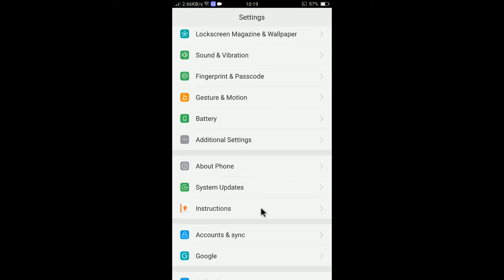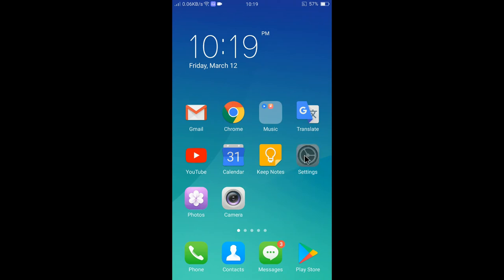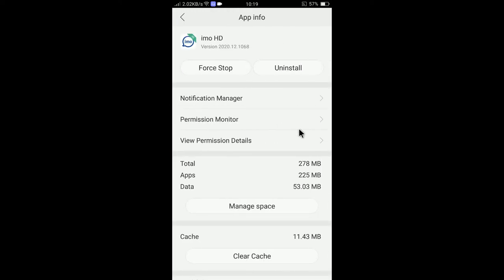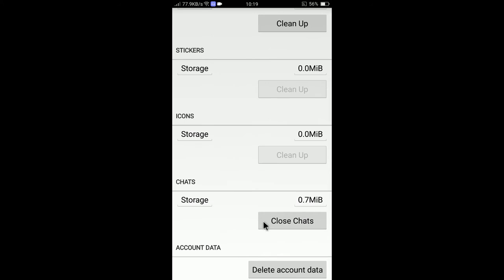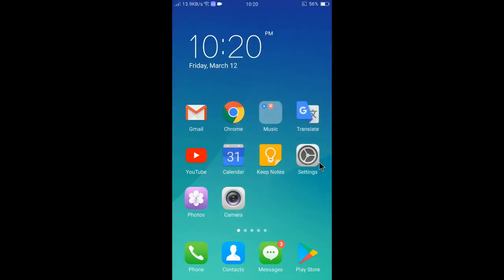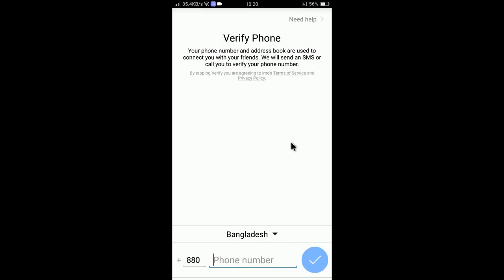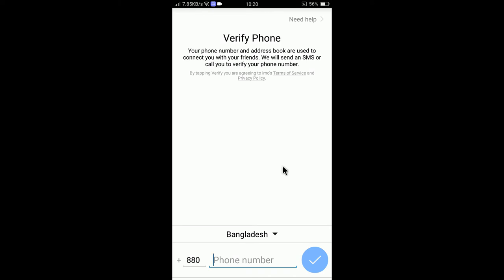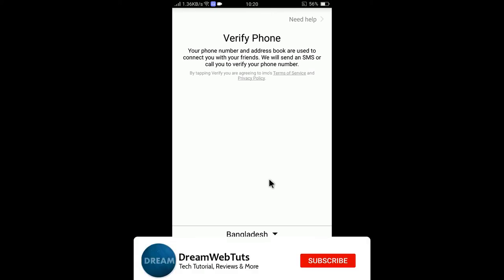How to log out imo account premanently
Guys, I will show you today How to log out imo account permanently. In the default settings, log out option is not available. So you have to go to apps management, then clear the account data to remove the account from the device.